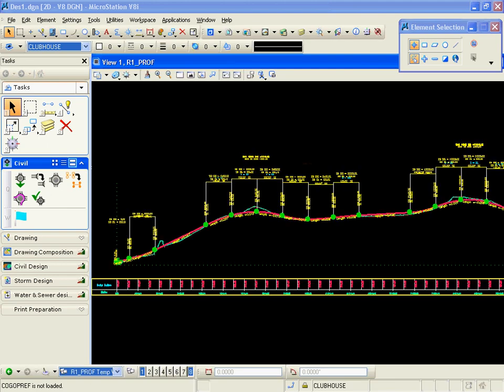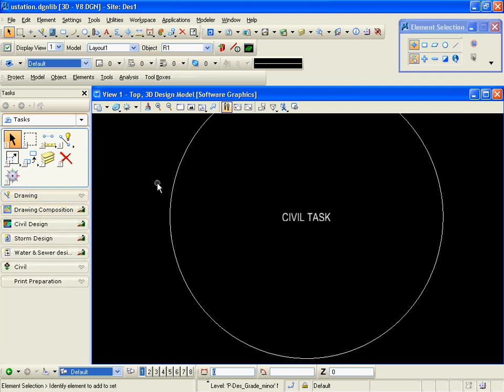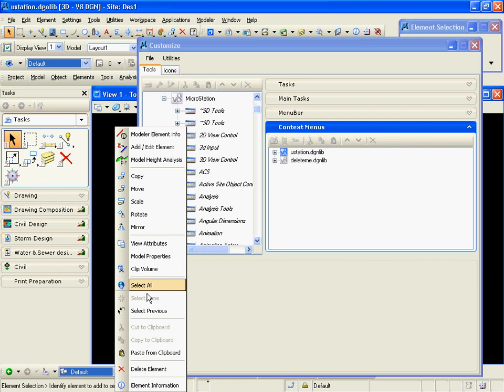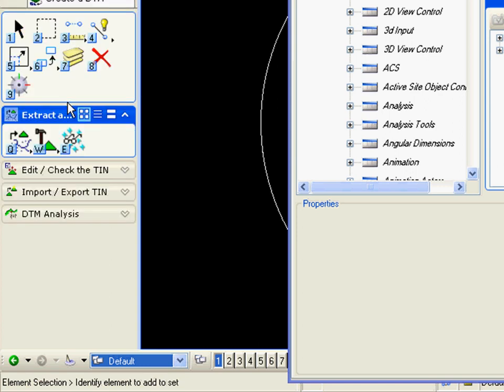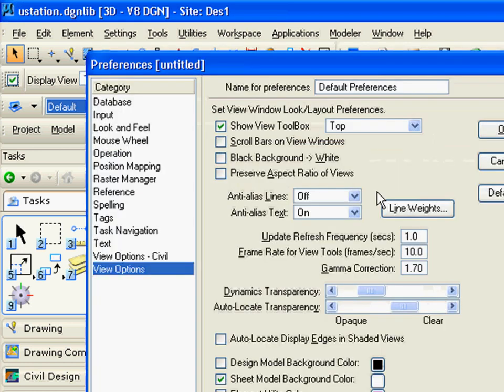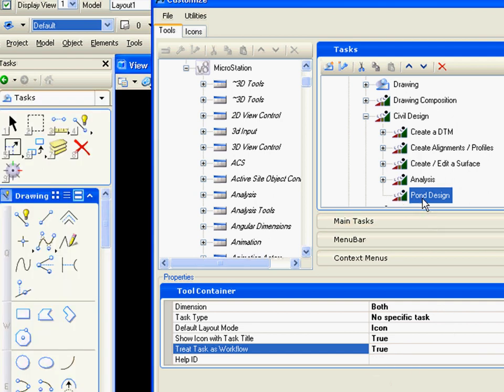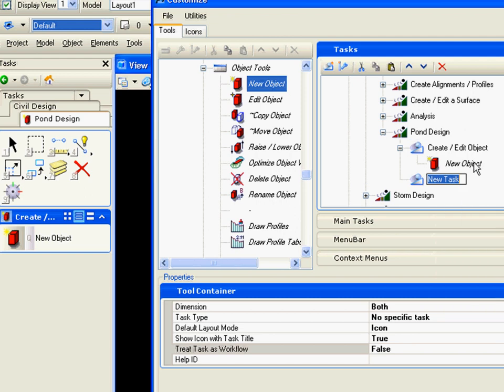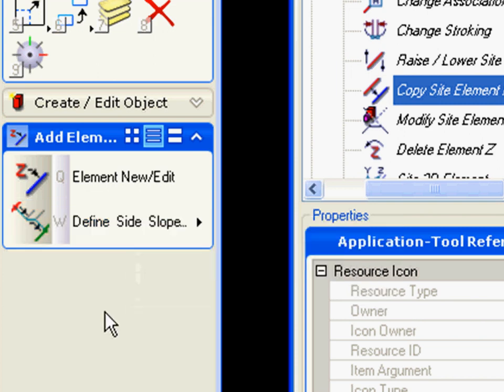v8i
Demonstration of menu customization in Microstation V8i using Civil tasks.